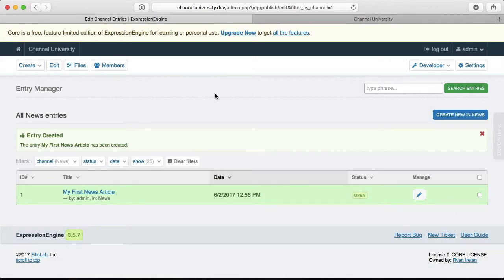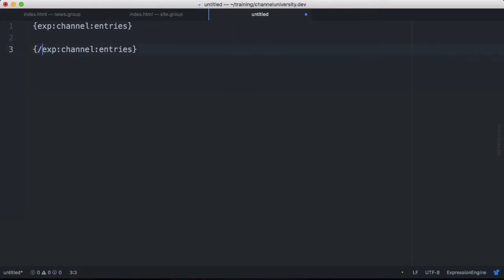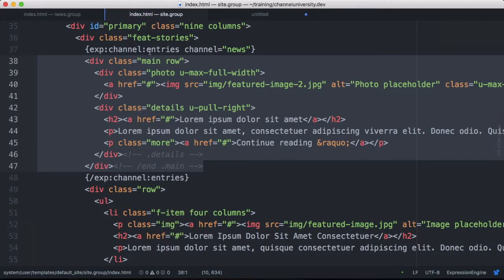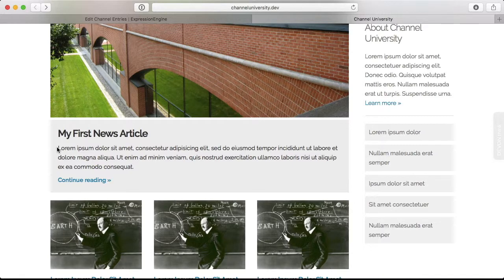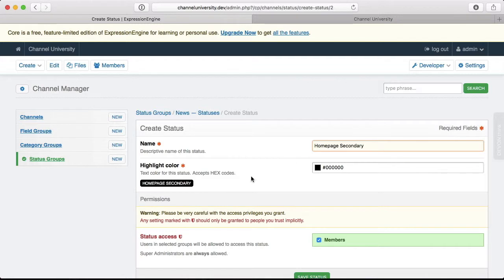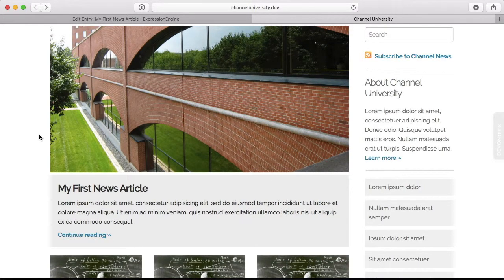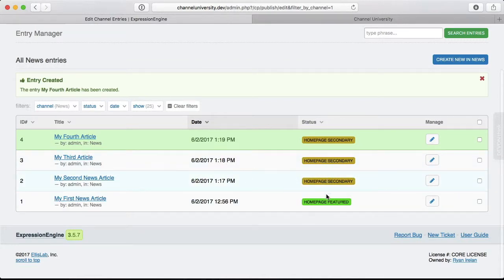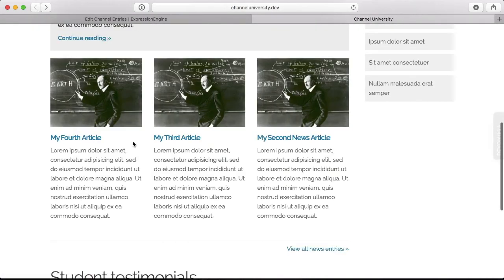Expression engine tutorial Coding the Homepage